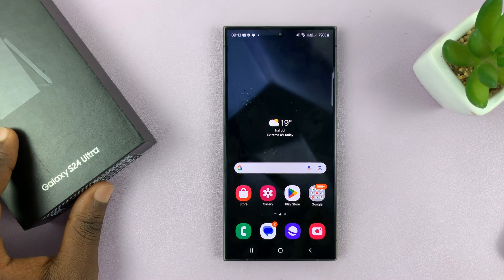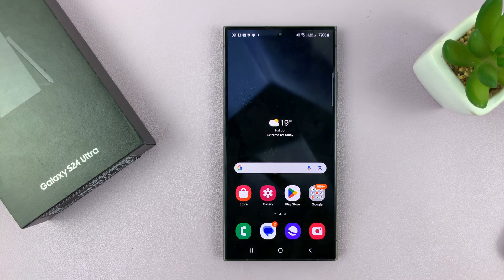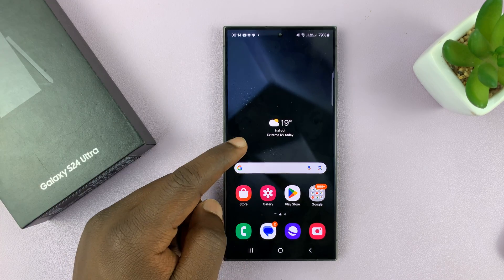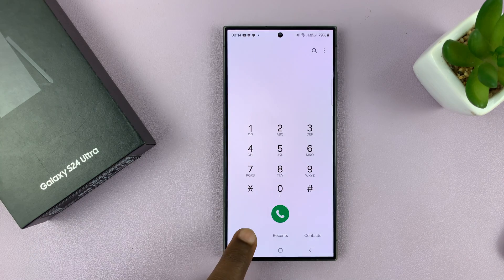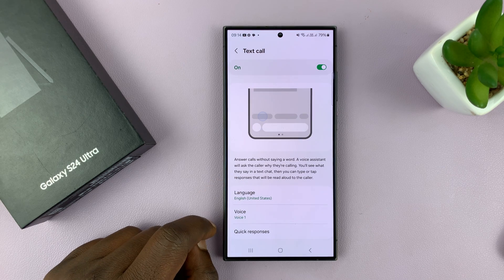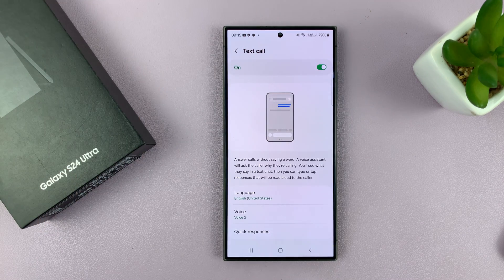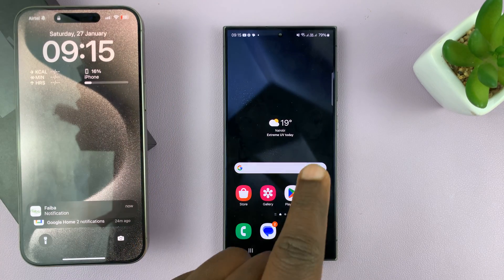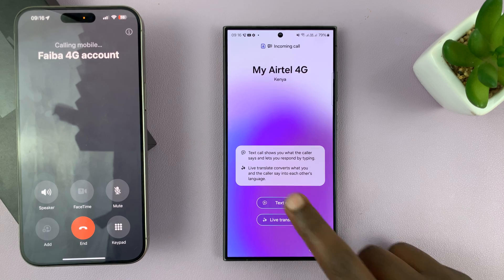Samsung Galaxy S24/ S24+/ S24 Ultra - How To Use 'Text Call' AI Feature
Learn How To Use 'Text Call' AI Feature On Samsung Galaxy S24, S24+ or S24 Ultra.

In this tutorial, we'll guide you through the seamless process of utilizing the real-time text (RTT) functionality, also known as 'Text Call.'

Text Call, or RTT, is a revolutionary feature designed to facilitate communication for users with hearing or speech disabilities. During a phone call, you can now send and receive text messages in real-time, enhancing the overall conversation experience.

How To Use 'Text Call' AI Feature On Samsung Galaxy S24, S24+ or S24 Ultra

1. Open the Phone app. Select Keypad and tap on the three dots in the top right corner and from the pop up select Settings.

2. Tap on Text Call. You can now turn the feature on or off using the toggle. While enable , you can choose to customize the Language and Voice and Speech Rate.

3. Then, when a phone call comes through, tap on Call Assist. Tap on Text Call. Now you can type in your messages or use Quick Responses during the call.

4. As the person speaks, it will appear on your device screen. Type in your response and one sent it will be heard on the other end. When you're ready to end the call tap on the end call icon at the top of your screen.

Cell Phone Tripod Adapter